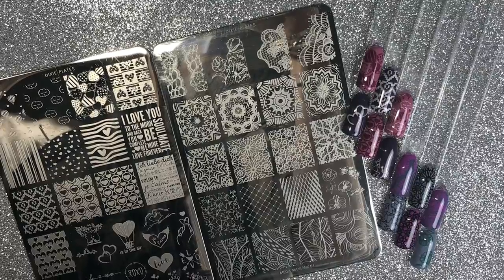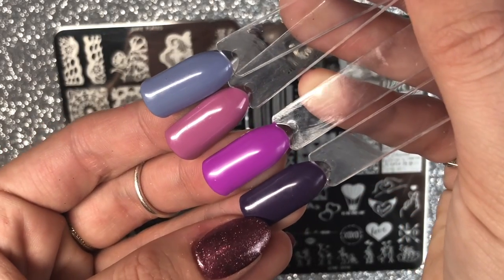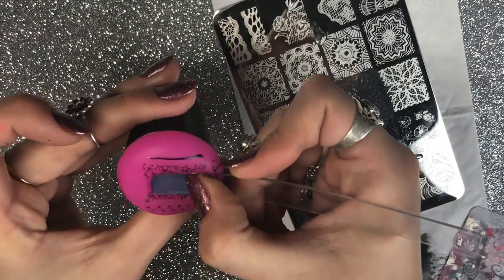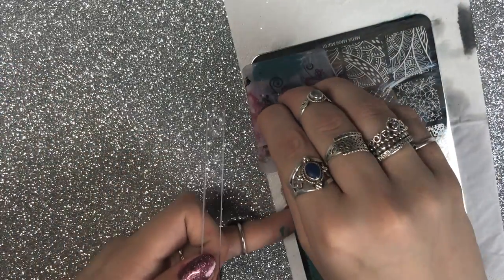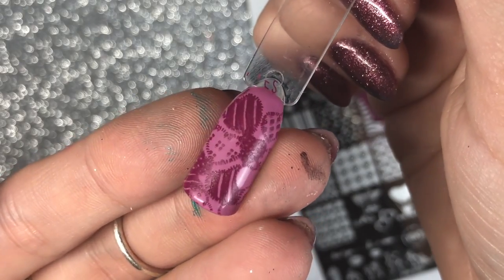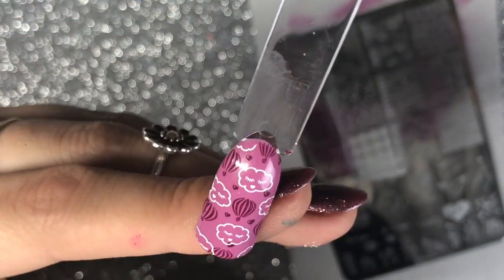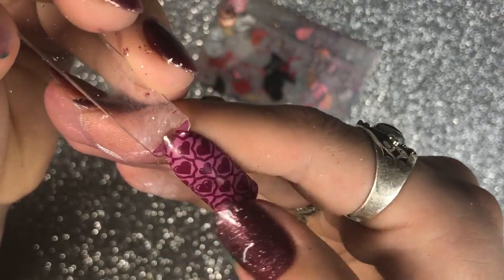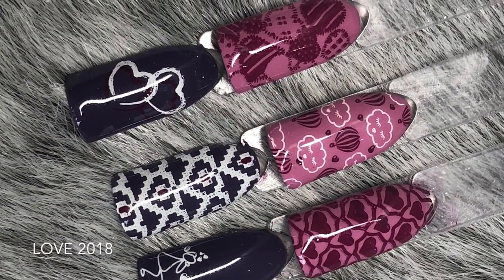DIXIE PLATES | Stamping plates | review & swatches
NEW DIXIE PLATES  -  LOVE 2018   AND  MEGA MANI MIX 01
Review and swatches.

DIXIE PLATES -